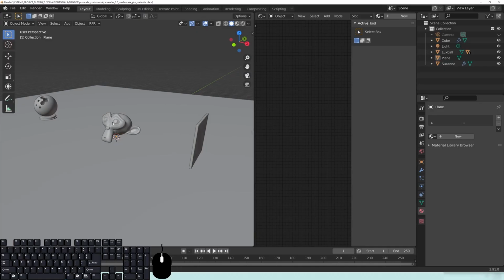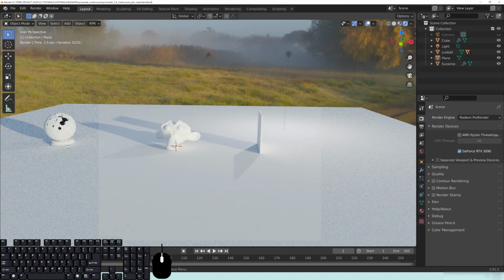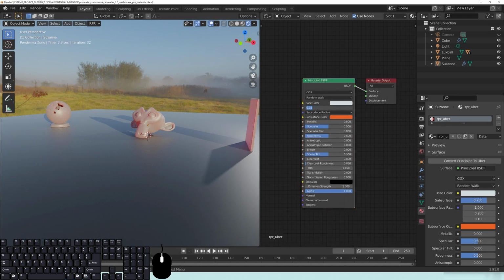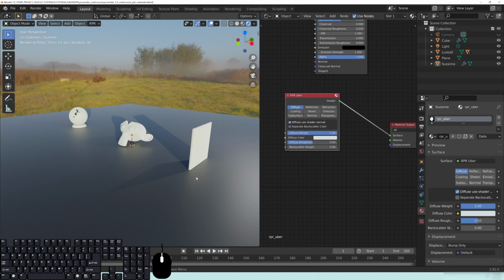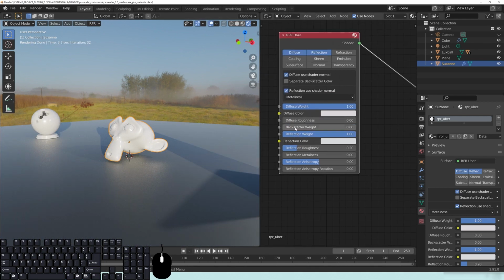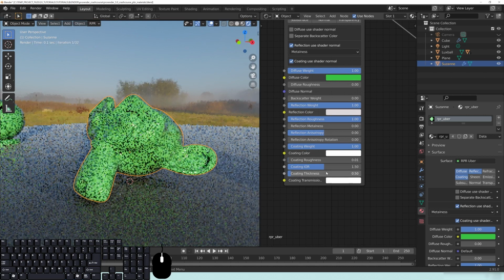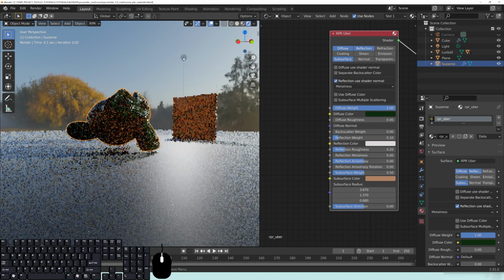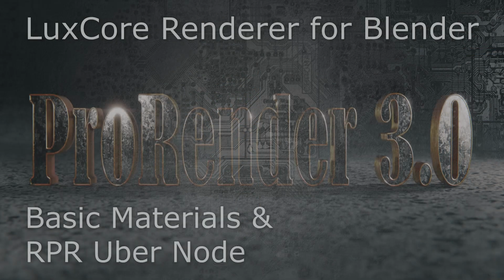ProRender 3.0 for Blender Crash Course | Basic Materials and RPR Uber Node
This video goes over the basic materials settings in the Principled BSDF, RPR Uber node, HDRI environment lighting or IBL and basic viewport settings. In this video I go over the Diffuse, Reflection, Subsurface Scattering, backscatter, emission, coating, transparency, and normal settings. This is a brief overview and does not go into refractions or glass materials. I also do not go over PBR materials setups in this either so be aware that that will be covered next time.

Free IBL and HDRI images hdrihaven.com

Jump to timecodes:
Scene Setup 00:39
HDRI or IBL Lighting 02:13
Viewport Settings 02:46
Principled BSDF 04:45
Convert Principled to Uber 09:10
Diffuse 09:51
Backscatter 11:34
Reflection 12:45
Coating 16:38
Sheen 18:30
Subsurface Scattering 20:07
Normal 22:31
Transparency 22:55
Emission 23:30